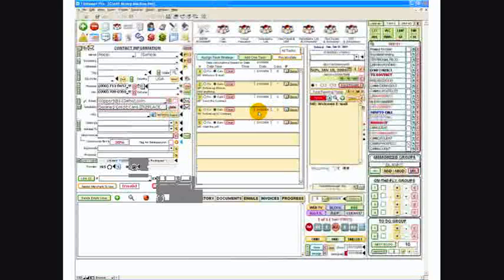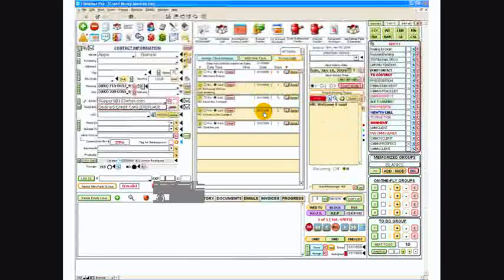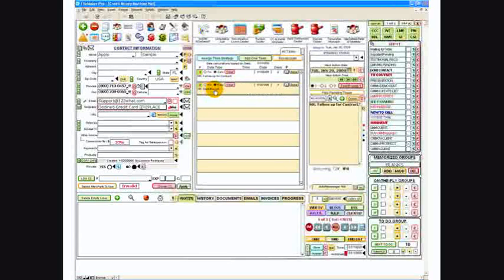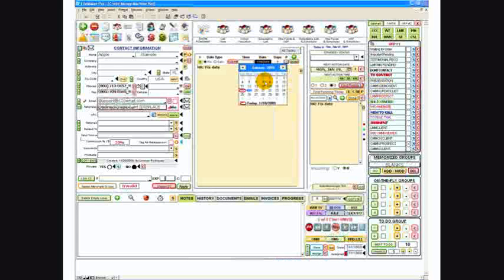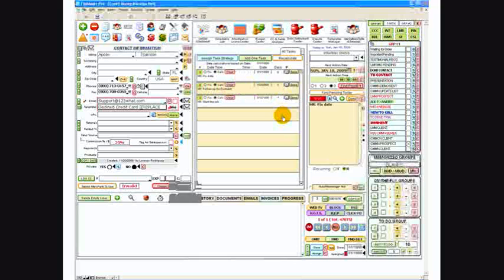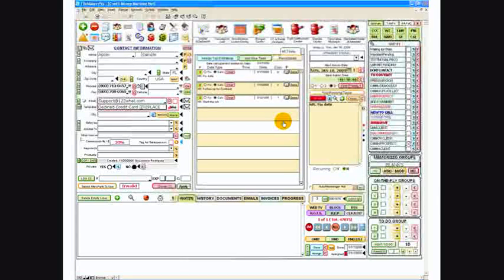The Task Manager Of The Best Credit Repair Software - Part 3